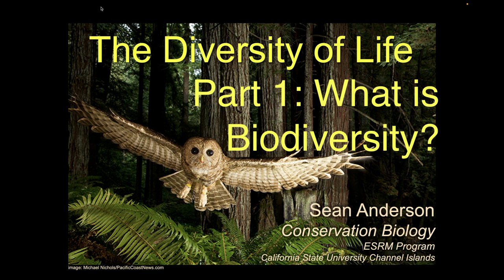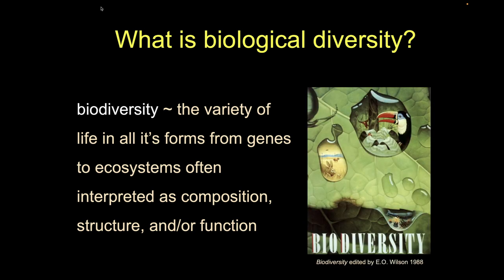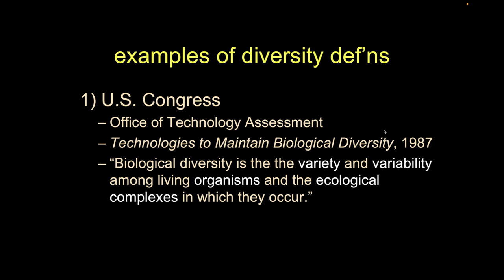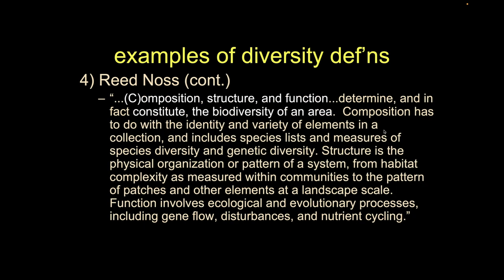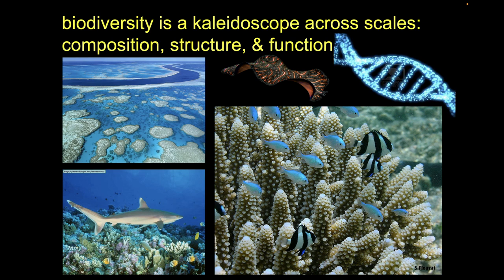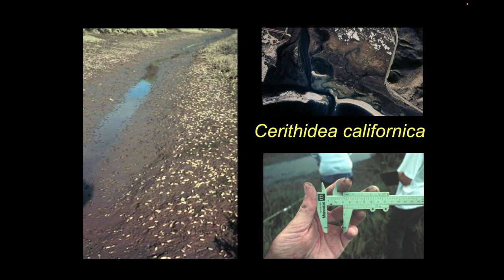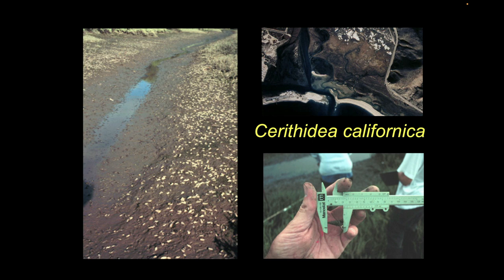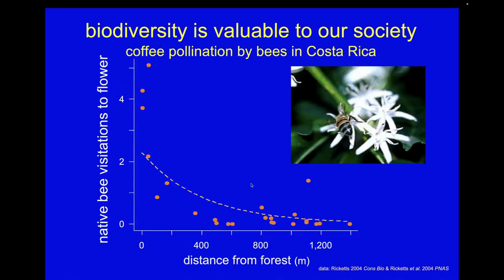Biodiversity Part 1